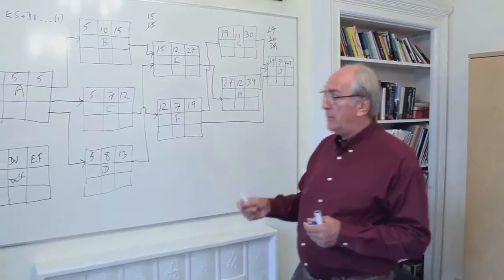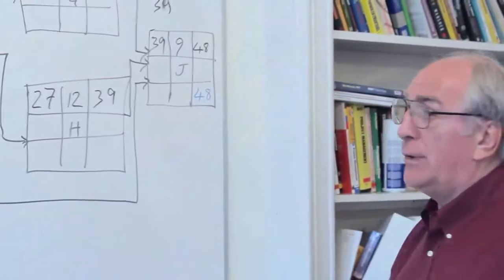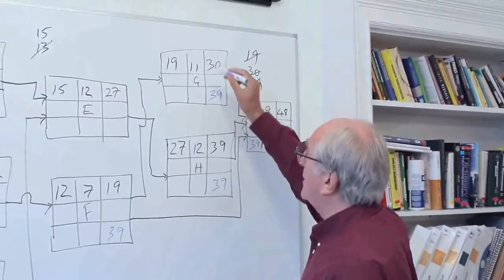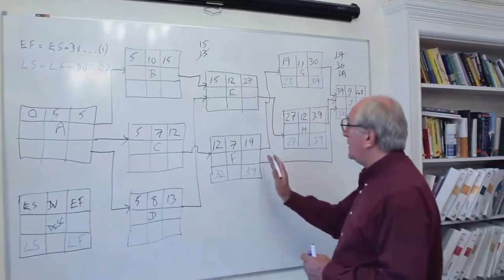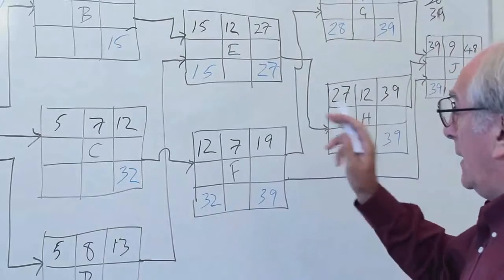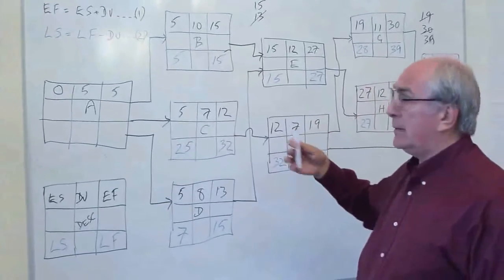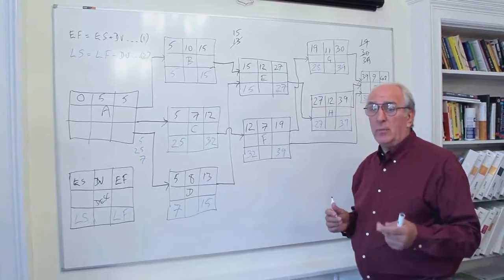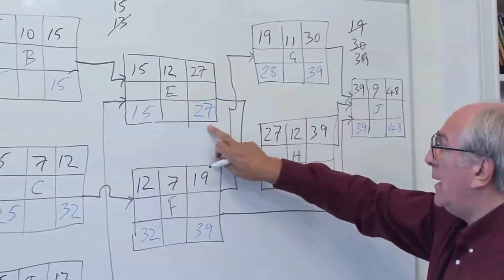Earned Value Path Analysis - Part 3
The critical path method (CPM), aka as CPA, is a project modelling technique developed in the late 1950s by Morgan R. Walker of DuPont and James E. Kelley Jr. of Remington Rand. Kelley and Walker related their memories of the development of CPM in 1989. Kelley attributed the term "critical path" to the developers of the Program Evaluation and Review Technique which was developed at about the same time by Booz Allen Hamilton and the U.S. Navy.
The precursors of what came to be known as Critical Path were developed and put into practice by DuPont between 1940 and 1943 and contributed to the success of the Manhattan Project. Critical Path Analysis is commonly used with all forms of projects, including construction, aerospace and defense, software development, research projects, product development, engineering, and plant maintenance, among others.
Any project with interdependent activities can apply this method of mathematical analysis. The first time CPM was used for major skyscraper development was in 1966 while constructing the former World Trade Center Twin Towers in New York City. Although the original CPM program and approach is no longer used, the term is generally applied to any approach used to analyse a project network logic diagram.